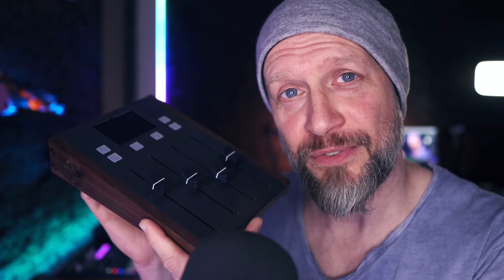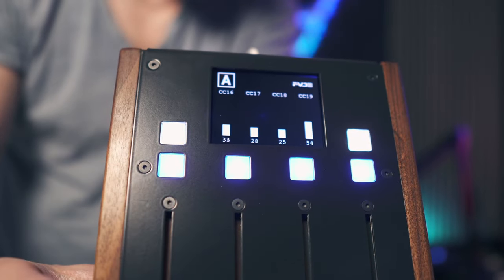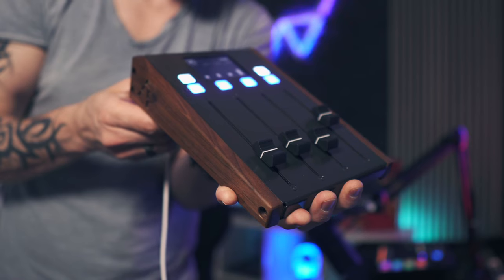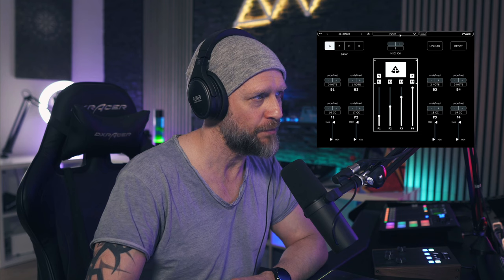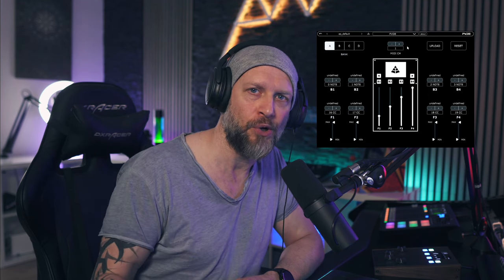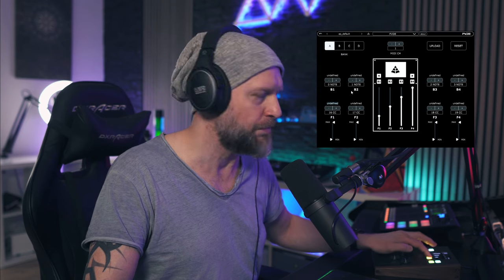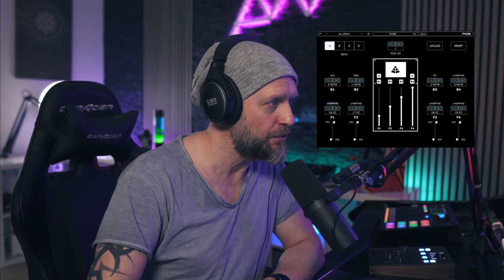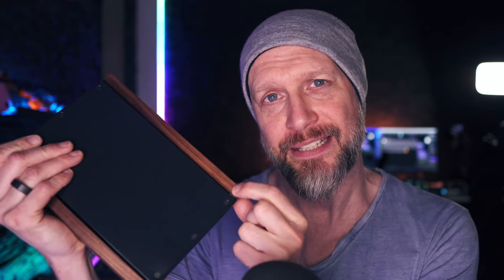Is this the best MIDI CC Controller? | FVDE by Audio Imperia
This is the question I want to ask. Is this the best MIDI CC Controller? Let's take a look at FVDE by Audio Imperia

00:00 Intro
00:23 Construction and Material
01:31 The FVDE App
04:38 My personal opinion
04:47 The Negative
05:39 The Positive
07:39 Outro and Thank You

🎶 Why Most Music Composers FAIL(!) at Getting Hired or Finding Work ...

🎥 Unlock Your Trailer Music Potential and Gain Industry Recognition

🎮 Fuel Your Artistry and Reshape Your Video Game Music Adventure

🎞️ How to Avoid Losing Clients to Mediocre Demo Reels and Application Emails